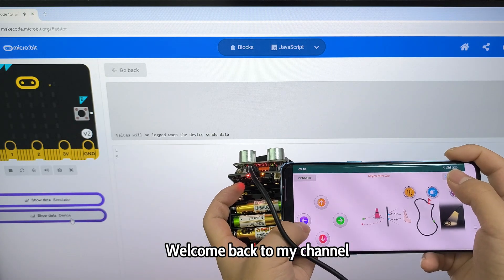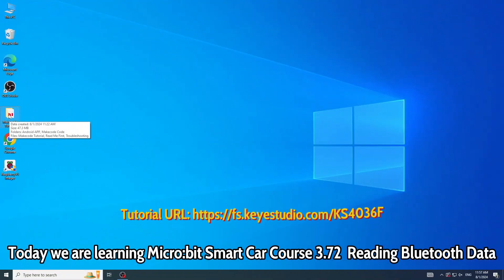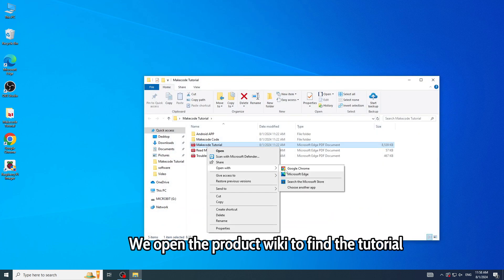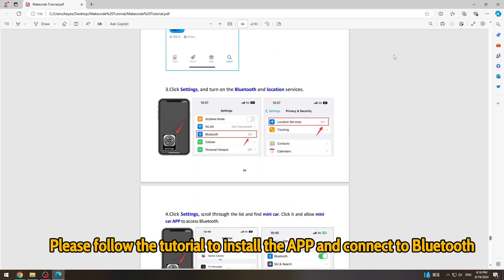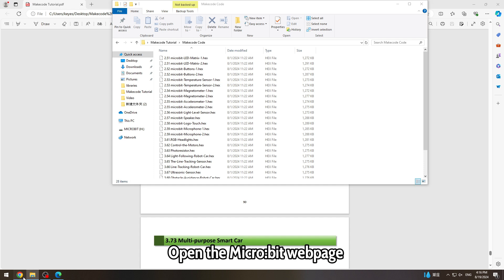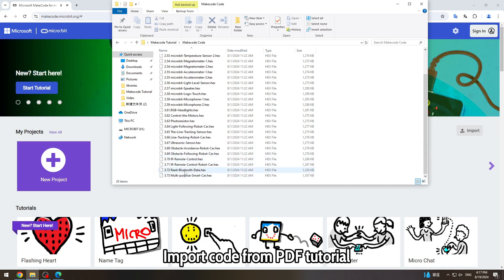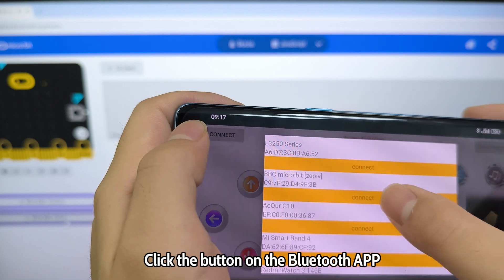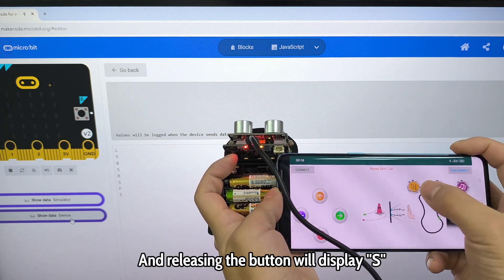KS4036F Keyestudio Micro:bit Smart Robot Car Project 3.72 Reading Bluetooth Data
🤖In this video,  we are learning Project 3.72 Install Bluetooth APP and Read Bluetooth Data
We can use the built-in Bluetooth on the micro:bit to communicate with the Bluetooth APP of the mobile phone, and use the Bluetooth APP of the mobile phone to control the external devices of the micro:bit. The built-in Bluetooth on Micro:bit supports both Android phones and lOs devices (mobile phones or iPads). In this step, we mainly introduce the Bluetooth APP we developed and read the data of the Bluetooth APP.
 🖥️Please follow the tutorial to install APP and connect Bluetooth.After downloading the code to the Microbit and connecting Bluetooth to the phone. Click the "show Data Device" under the simulator on Makecode Editor.
Click the button on the Bluetooth APP, the Data View Window will display its corresponding letter value, and "S" will be displayed when releasing a button.